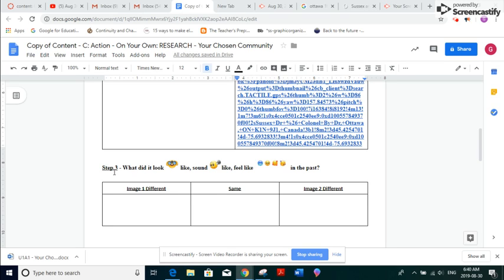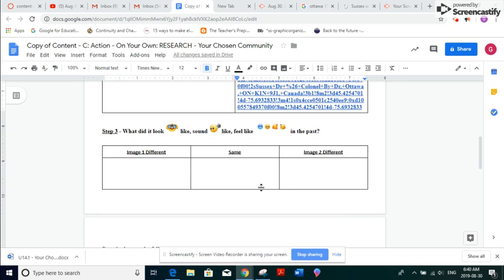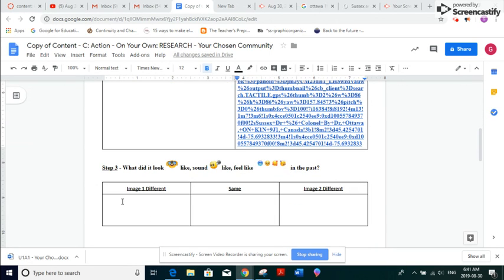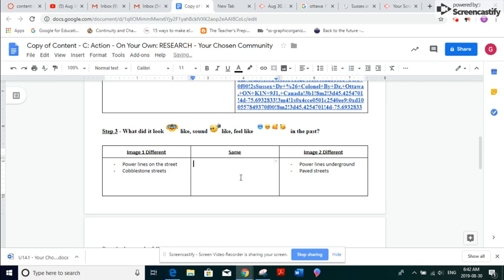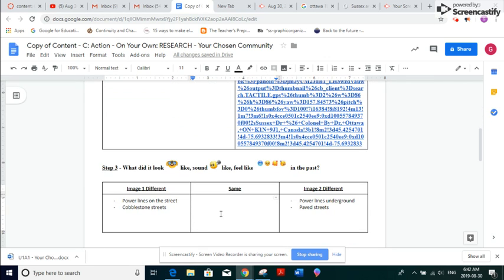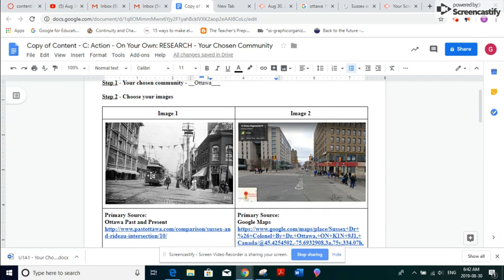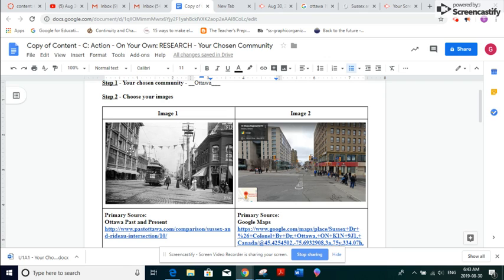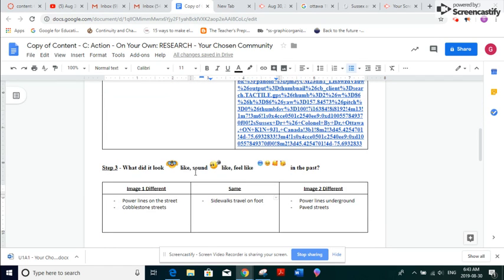Aug 30, 2019 6:43 AM